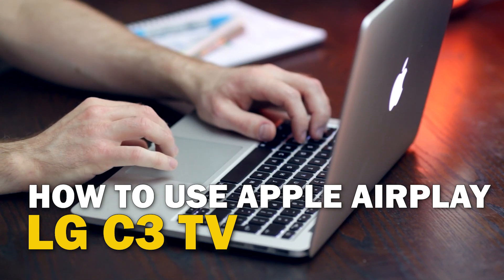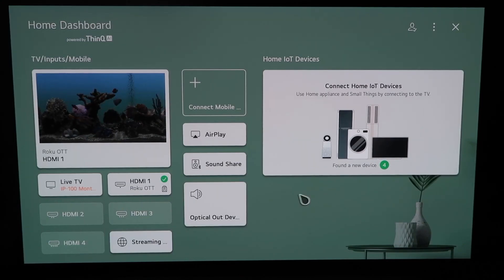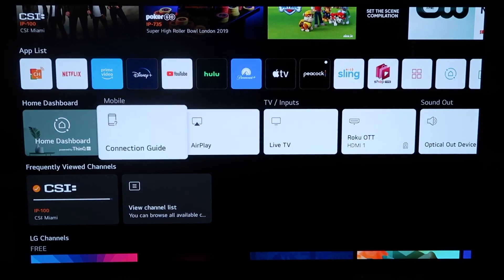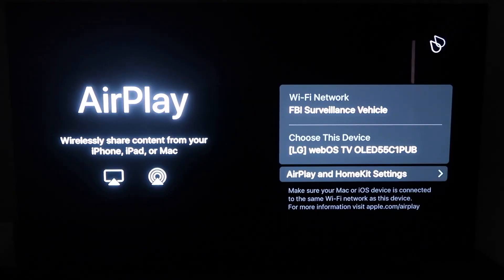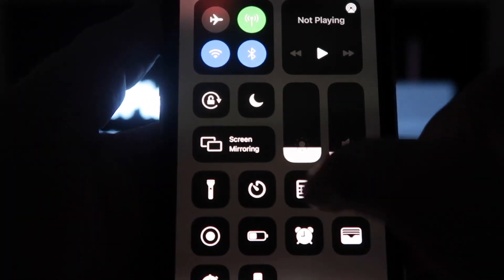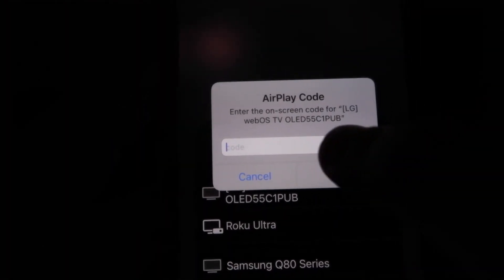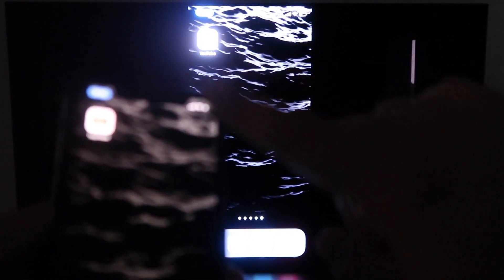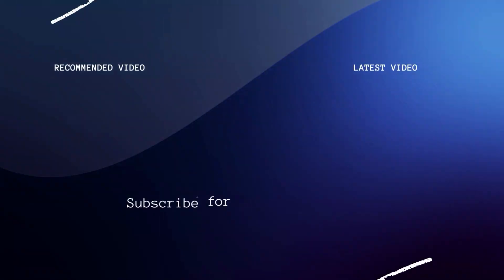How to Use Apple AirPlay on LG C3 OLED TV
Here are the step by step instructions of how to use Apple AirPlay on a LG C3 OLED TV.

Get this TV here:
(Amazon USA Link)
(Amazon International Link)